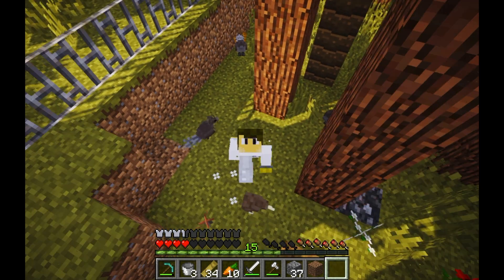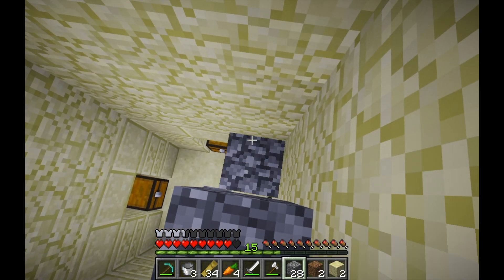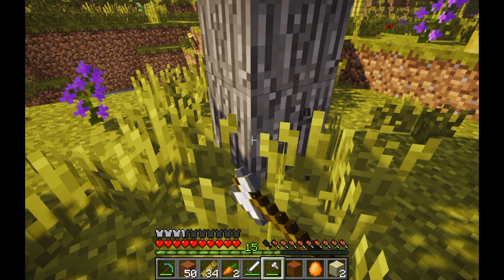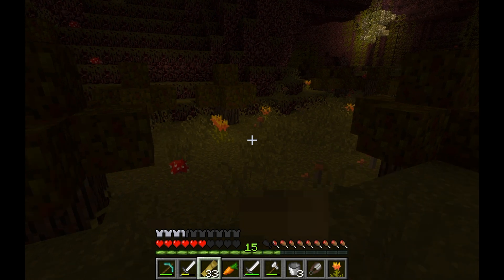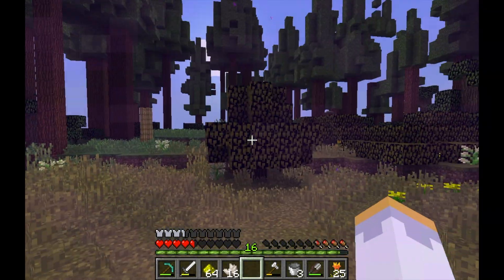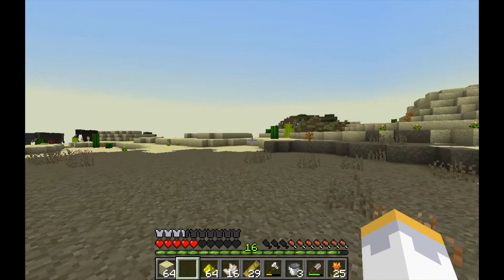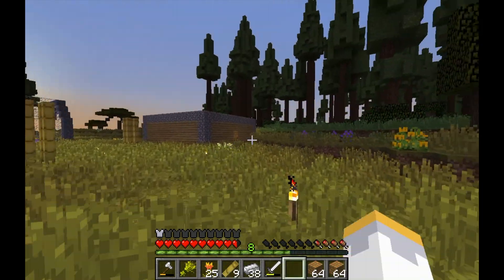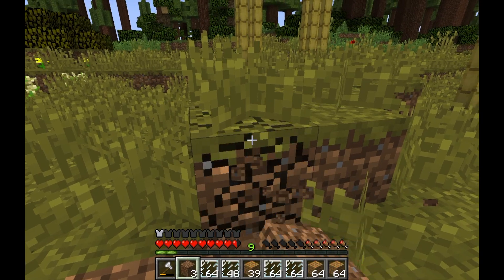Minecraft Zoo And Wild Animals - Episode #3: Out To Catch A Rhino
Today We Will Be Incubating A Phoenix, Going To The Nether, And Catching A Rhino.

Mods:
Optifine
JEI
Zoo And Wild Animals Rebuilt
Exotic Birds
LLibrary
Artifacts
Baubles
Better Animals
Bookworm
Catwalks
Butterflies
Custom Npcs
Malisiscore
MalisisDoors
Mr. Crayfish's Vehichle Mod
Obfuscate